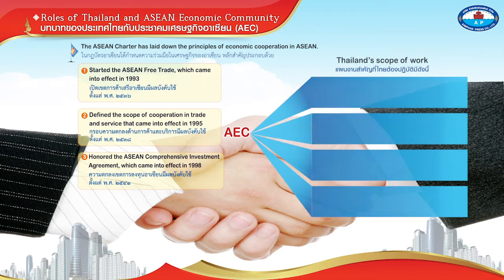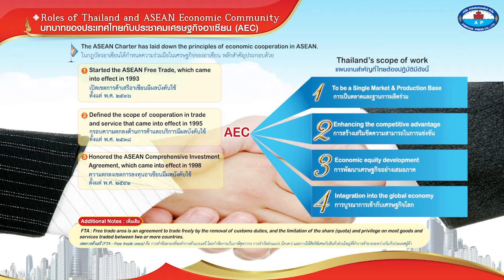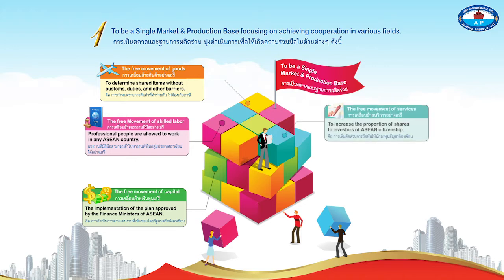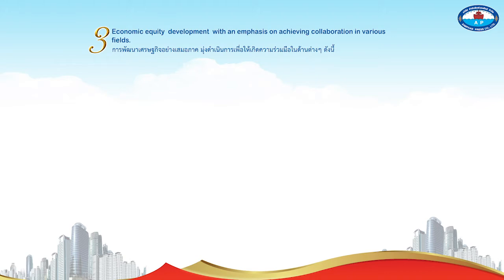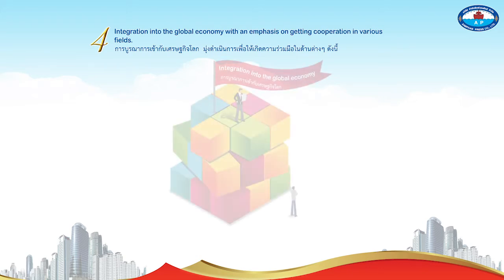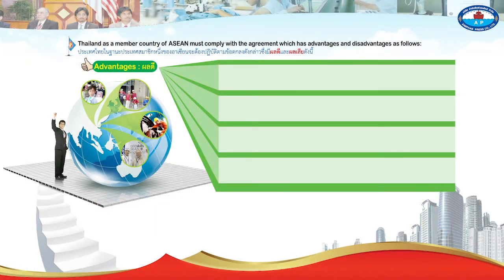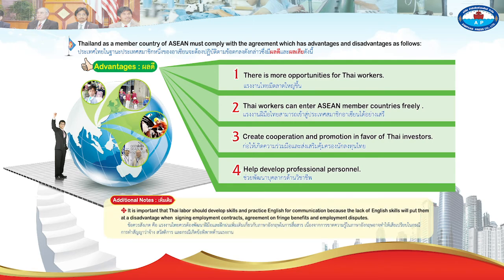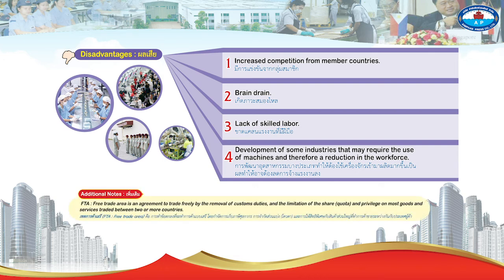Mudule 5 Thailand and the ASEAN Community : Roles of Thailand and ASEAN Economic Community